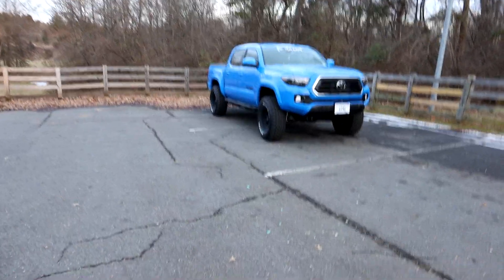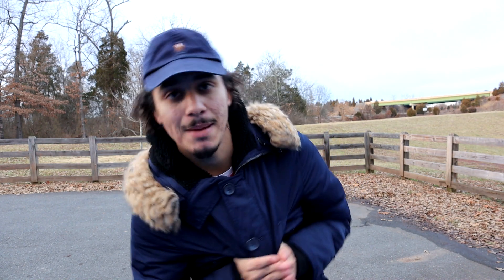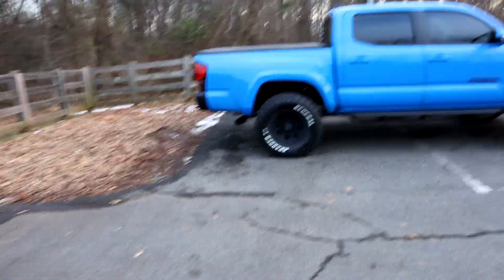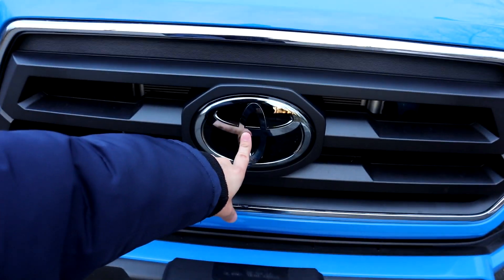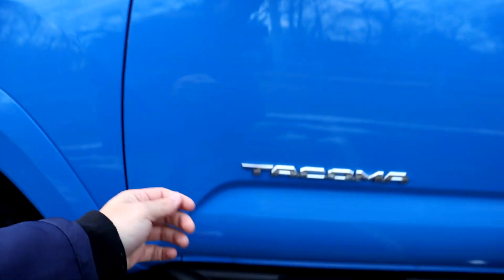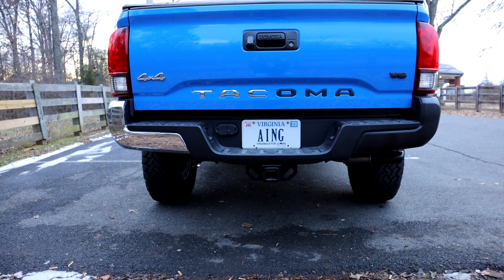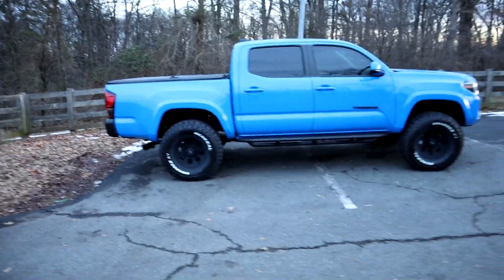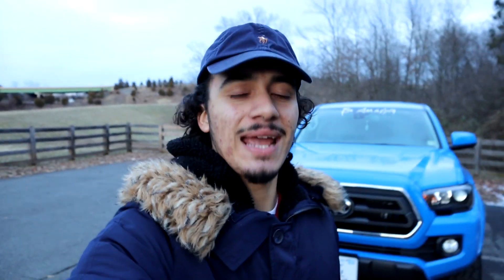REVEALING My CRAZY Toyota Tacoma! 2 DIFFERENT SIDES!